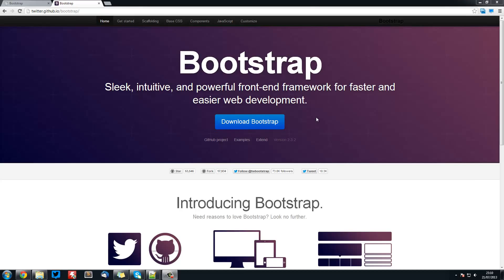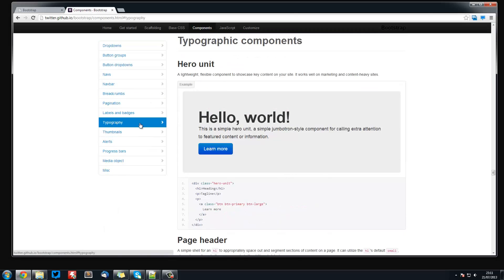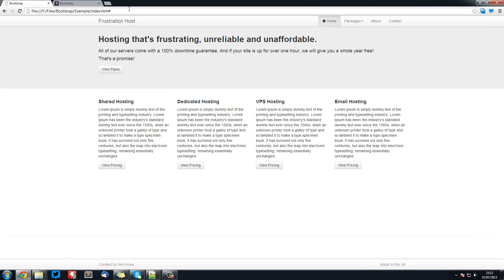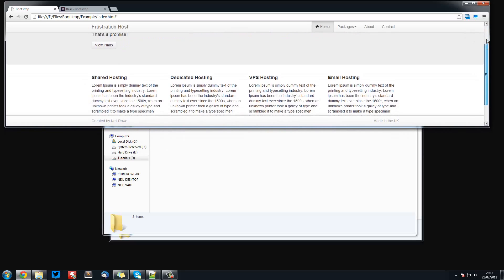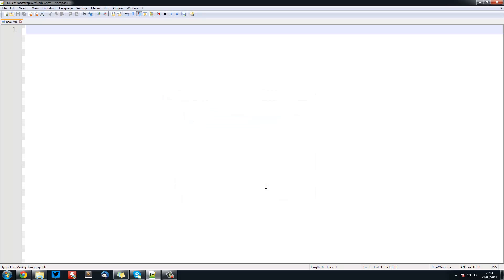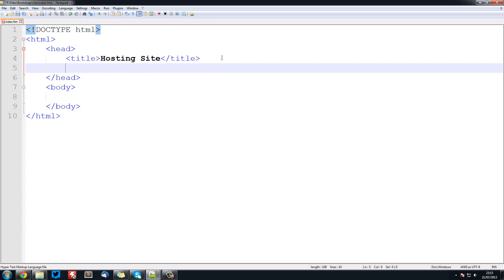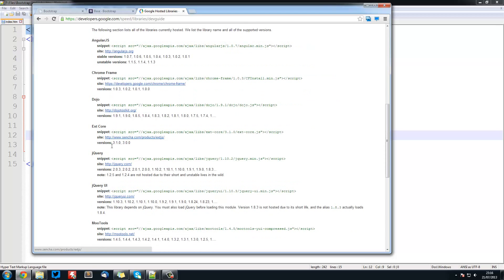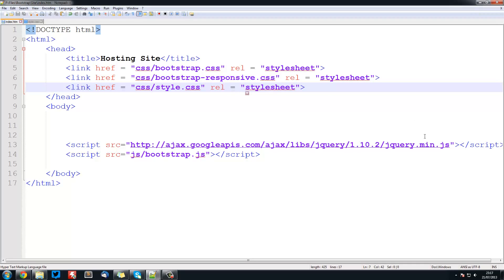Responsive Web Design With Bootstrap (2.3.2) - #1 - Overview and File Structure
In this video, I explain what the Twitter Bootstrap framework is and why it is useful. Bootstrap is a responsive CSS framework meaning that it will adjust to different screen sizes, such as mobiles and tablets.